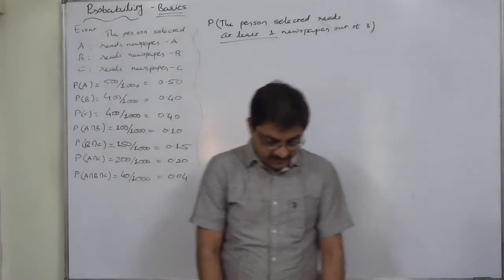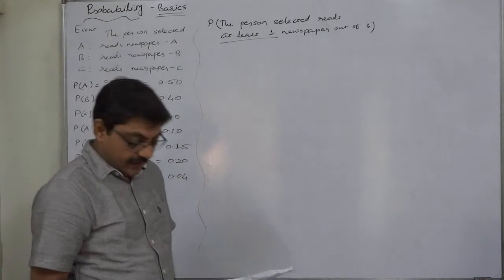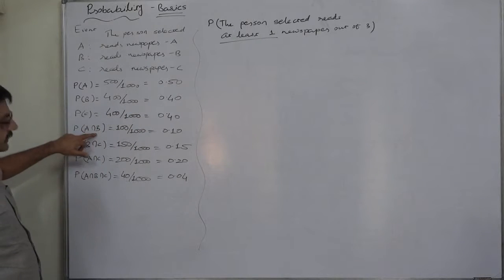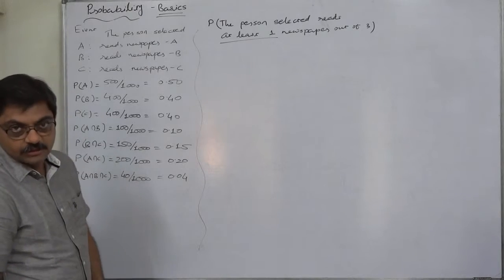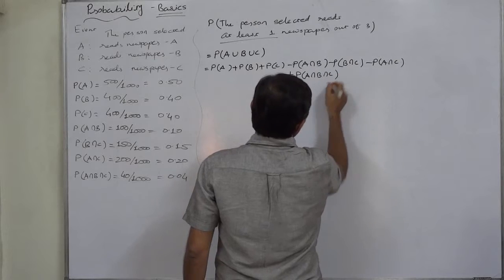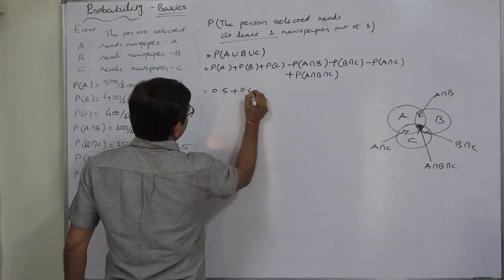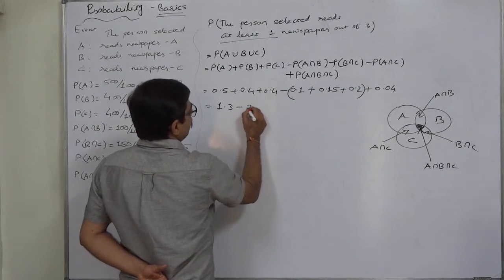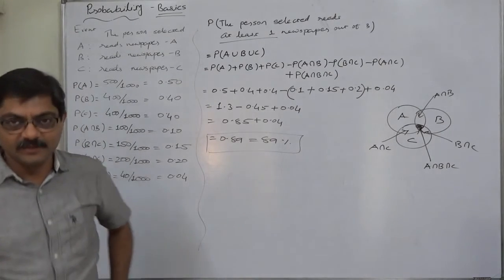Probability 70 Basics Union of three events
There are 1000 people in a locality. Three newspapers A, B and C are available to them. 500 people read A, 400 read B and 400 read C. 100 people read both A and B, 150 read both B and C and 200 read B and C. 40 people read all the three newspapers. Find the probability that a person selected at random from the locality reads at least one newspaper.

Probability - 70 - Basics of Probability